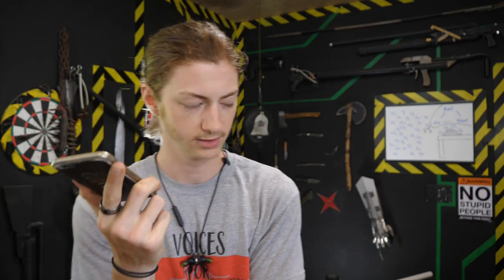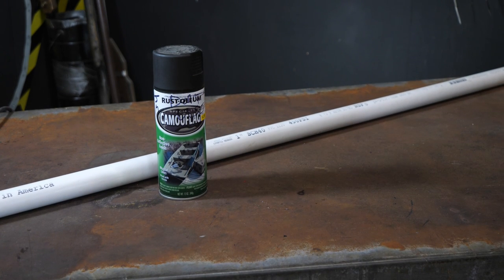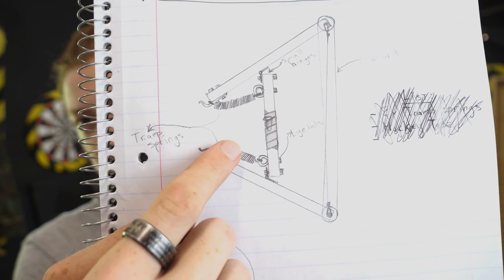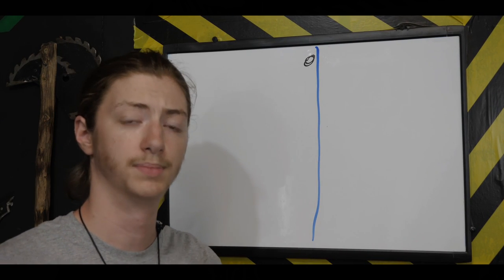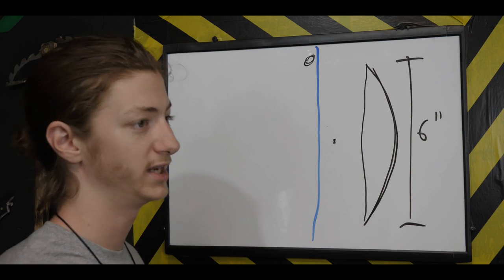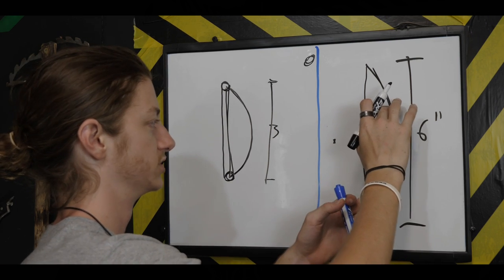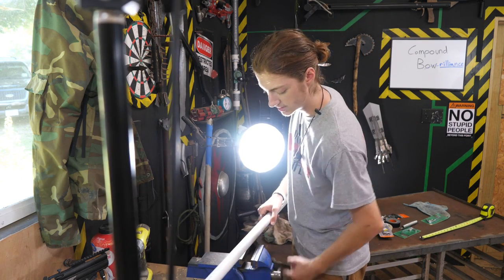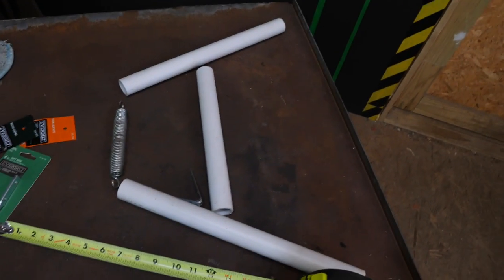PVC Compound SLINGSHOT Bow!! SUPER EASY BUILD (StrayHydraBlade Collab)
Today I show you how to make a super compact PVC compound bow powered by slingshot rubber.

Slingshot Rubber

What do you think i should make next?

BEST cheap folder

AWesome EDC flashlight

My shop headphones (great for hearing protection too)

BEST Camera for Starting out YouTube

Good budget lav mic

Video editing software I use

Chapters:
0:00 PVC Compound Bow
1:15 The Plan
2:39 Materials List
3:20 The Design
5:51 Cutting the PVC
6:36 Mounting the Hinges and Hooks
8:48 Attaching Pulley Cams
9:57 Scrapping everything and Starting again
11:34 Trampoline Spring Test
12:13 How to do a Paracord Bowstring
13:28 Painting the Bow
13:48 TESTING THE BOW
14:59 Conclusion